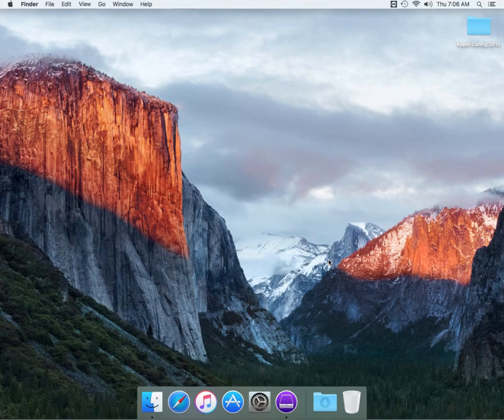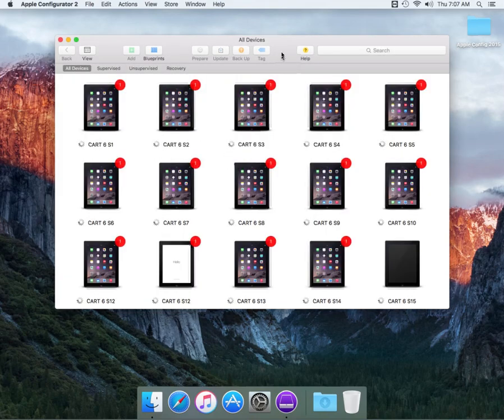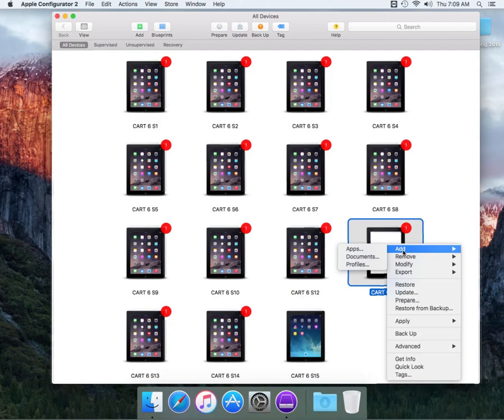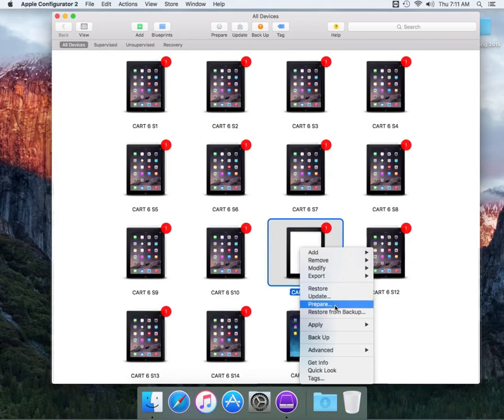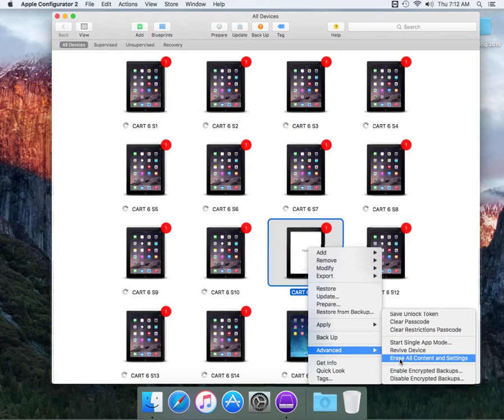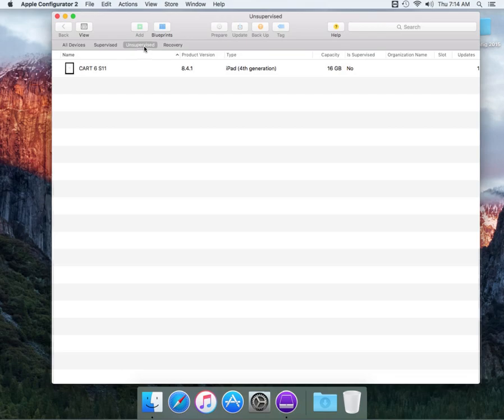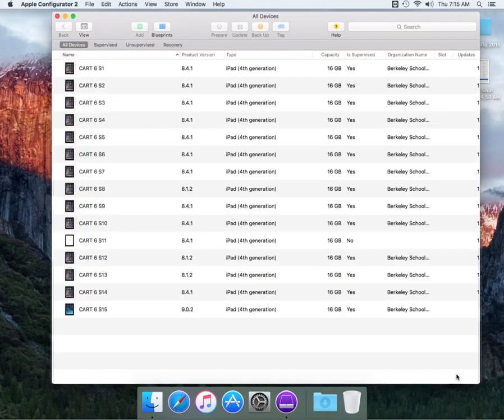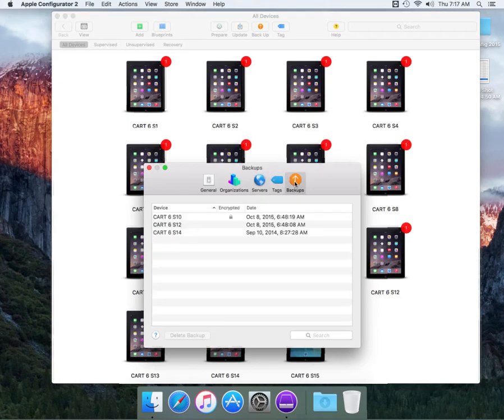Apple Configurator v2 - Overview - iOSGenius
Hello Everyone - I'm a system admin for a school in Educational System, Various staff from different districts is having trouble in accessing their ITS Remote Site CPS to do their IEP, Skyward,TTO Link and Impact, etc. on Java 8.61 - Casper, Meraki MDM Solutions

CPS, Charters, District Wide -

► Jamf Now / Casper Suite:
Invite Code - up to 3 free iOS Devices to Manage: